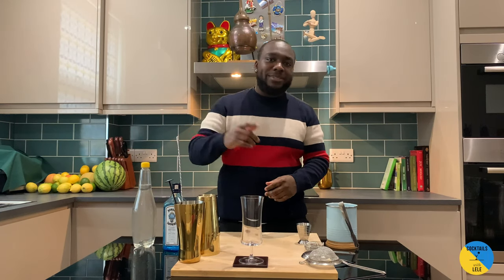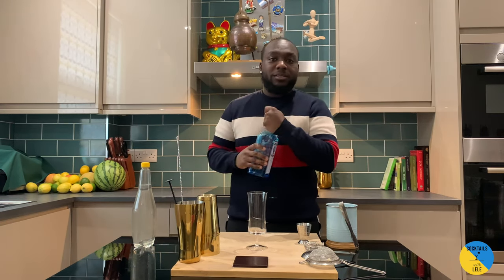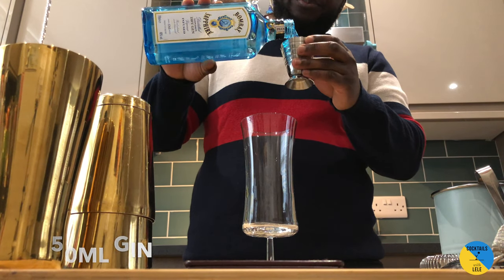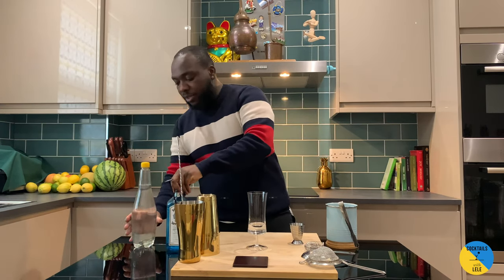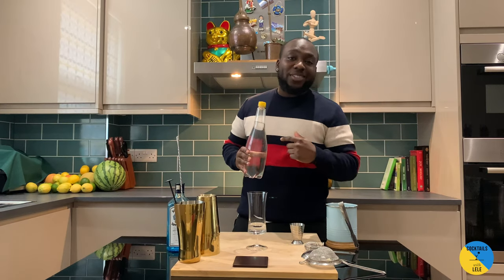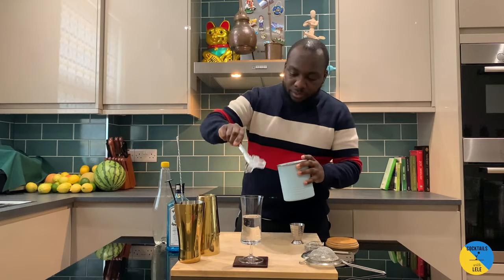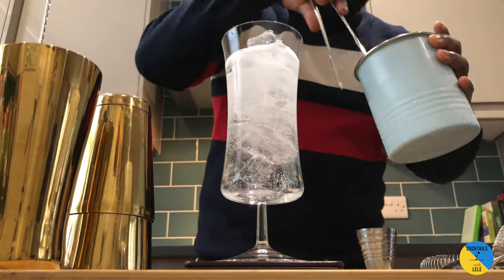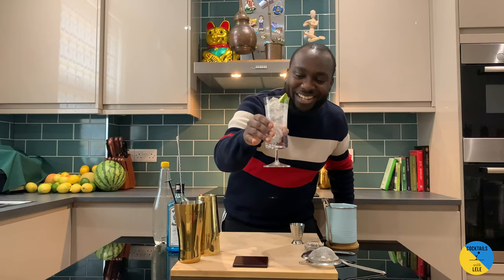How to make a GIN AND TONIC with LELE | COCKTAIL with GIN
INGREDIENTS:
50ml Gin
100ml Tonic Water

Classic and easy, the gin and tonic (or G&T) is light and refreshing. It's a simple mixed drink—requiring just the two ingredients—and is perfect for happy hour, dinner, or anytime you simply want an invigorating beverage.
The best gin and tonic is made with a quality gin, especially those with a slight citrus flavor and a great blend of botanicals. Bombay Sapphire and Tanqueray are two brands that will always be G&T favorites. It also stands up to many of the less expensive gins, which is why it's an excellent cocktail to turn to when you want to save a little money.